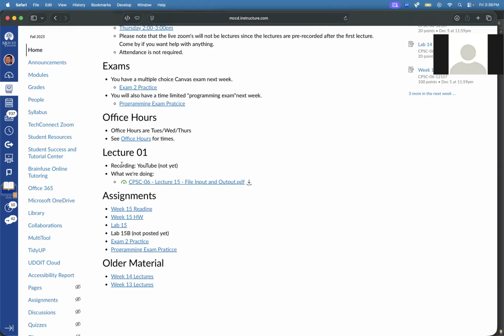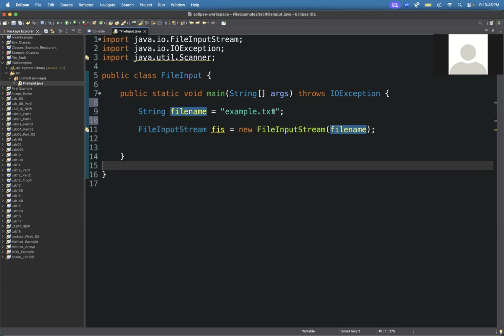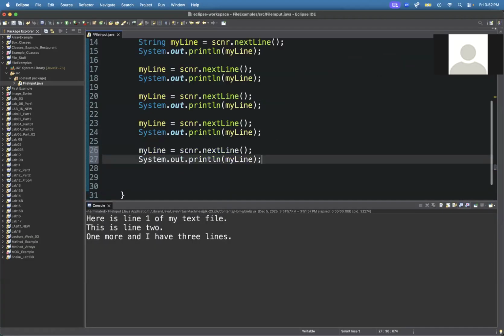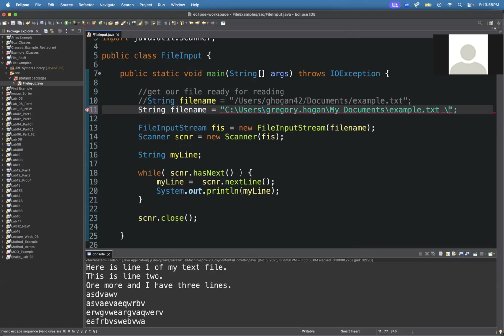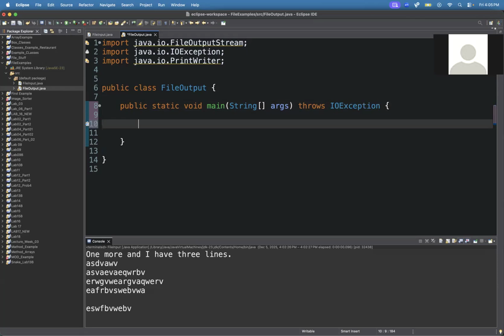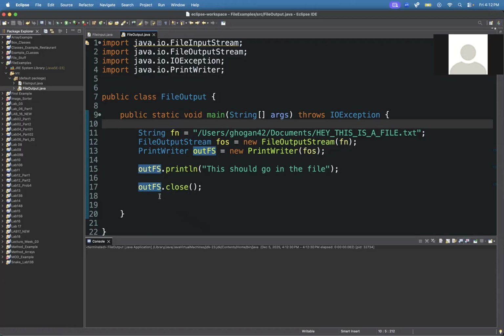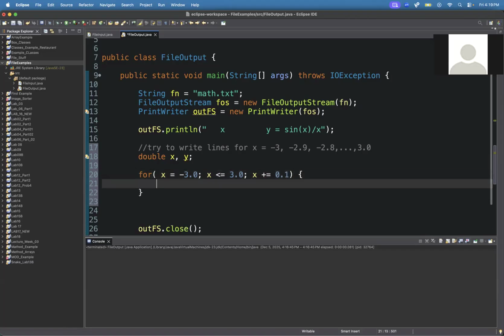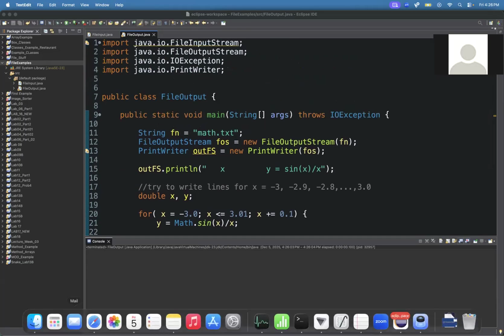CPSC-06 Week 15 Lecture 01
File Reading and Writing